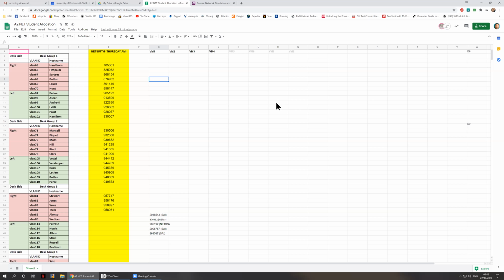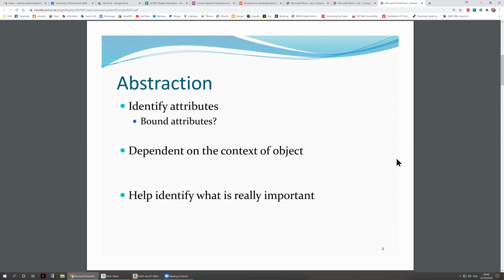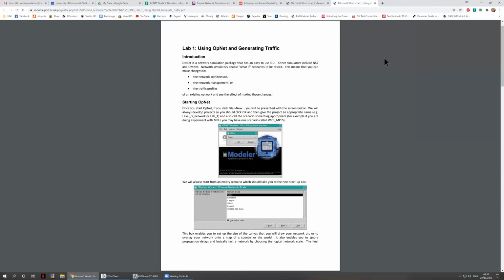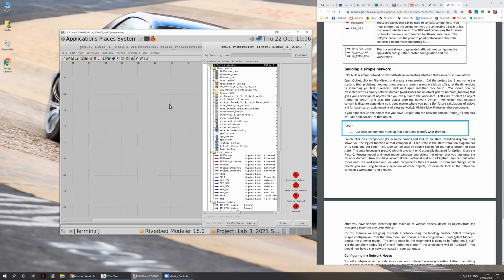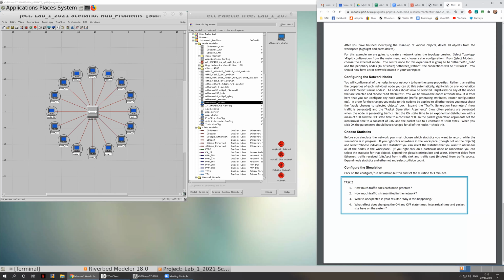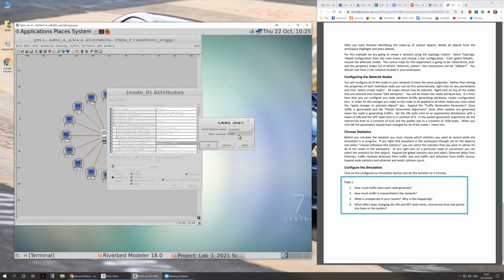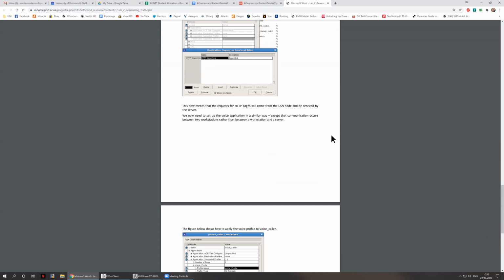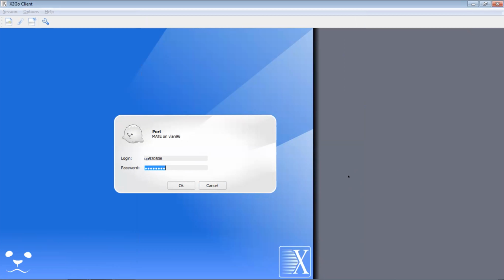NETSIMTM Zoom 2